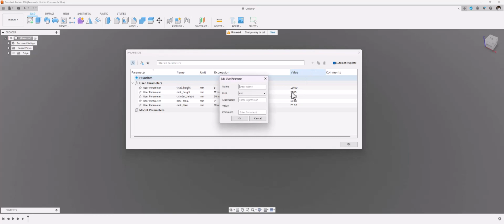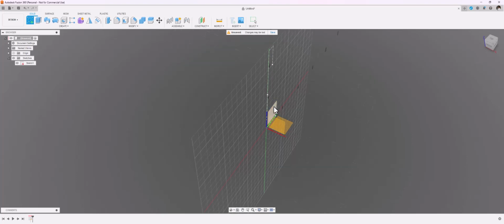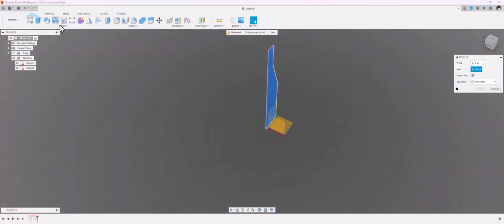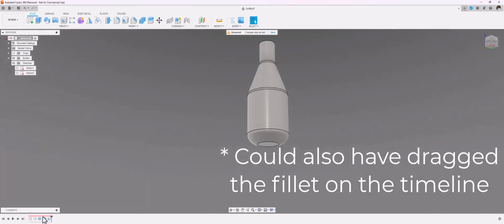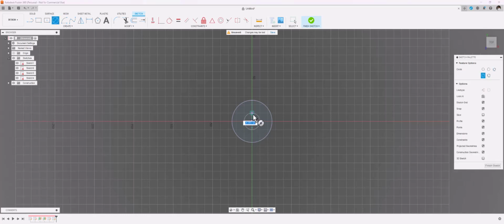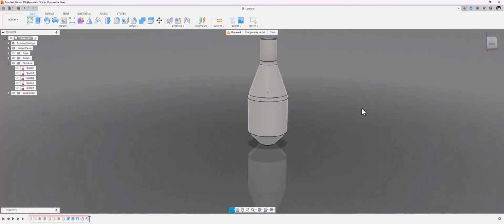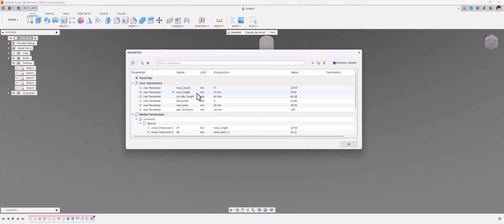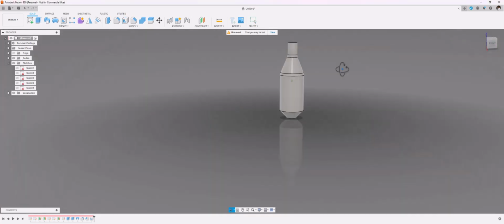Quick model 2 ways in Fusion 360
Demonstrating the basics of how I work with Fusion 360 and use parameters to make models easier to tweak.